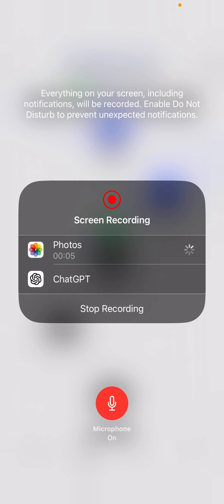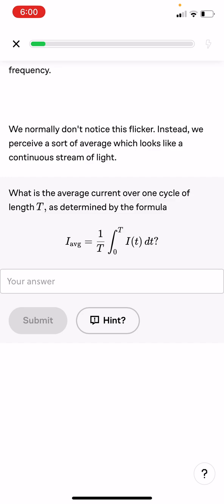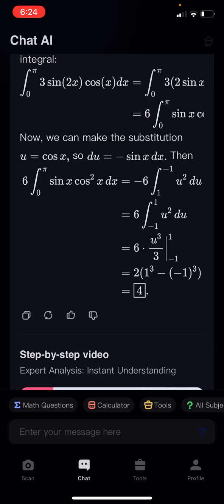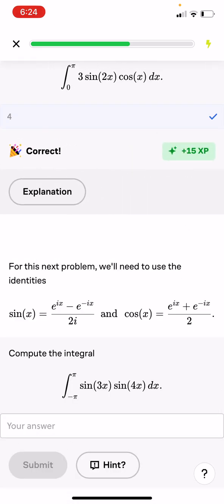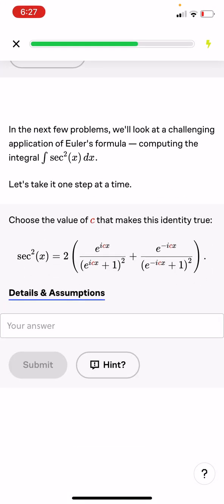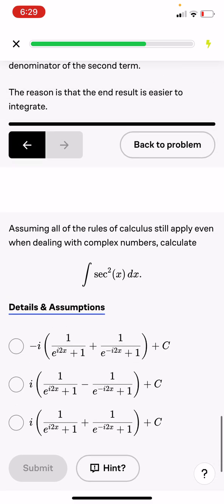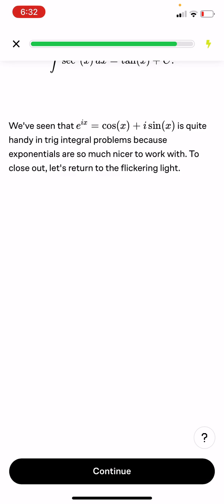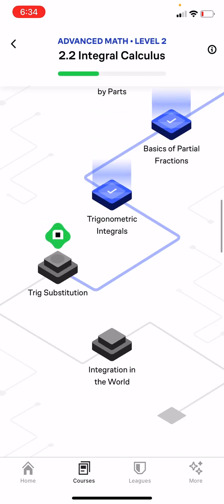HALF MATH MARATHON!!!!!! PART 2 COMING TOMORROW!!!!